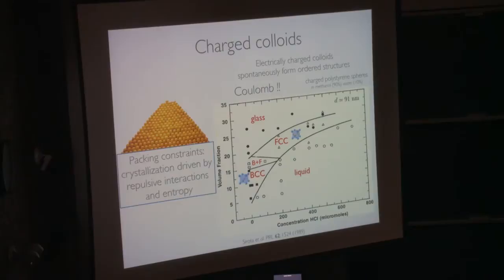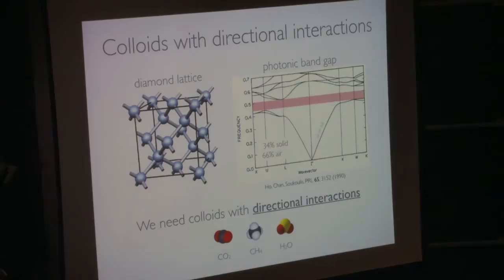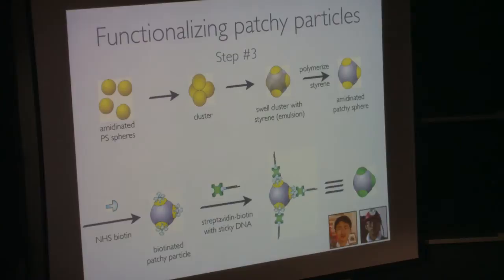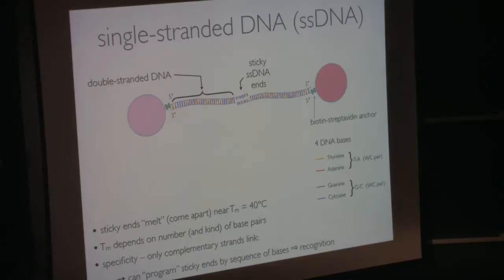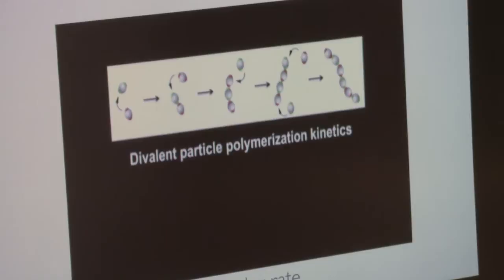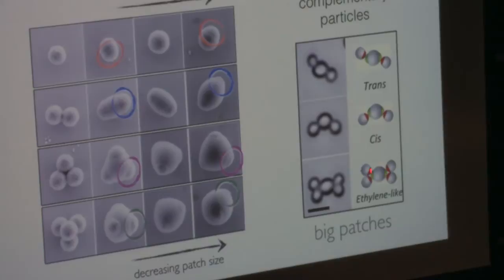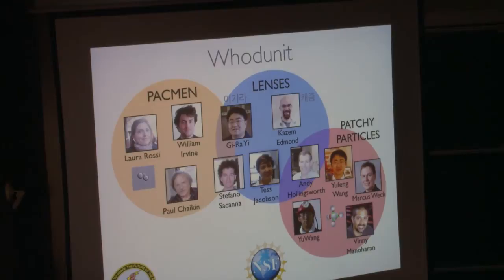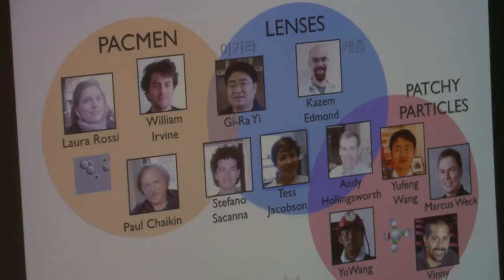David Pine: Colloids with Directional Interactions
Brown University Physics Colloquium
Event: Colloids with Directional Interactions
Speaker: David Pine (New York University)
Date: February 24, 2014

We have developed new kinds of colloidal particles with either geometrical or chemical patches that give rise to directional interactions.  These interactions allow colloids to interact with each other more like atoms, which in turn are used to build up structures that are not possible with isotropic interactions.  These directional interactions are being developed to make self-replicating colloidal motifs and new colloidal crystals.